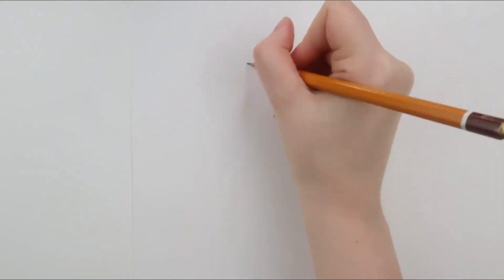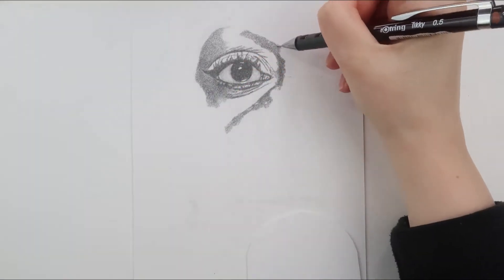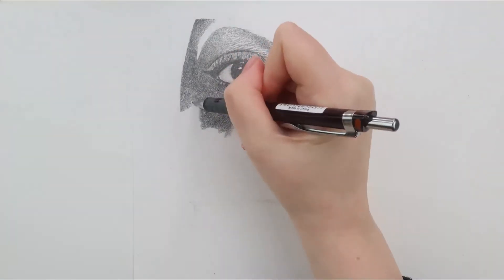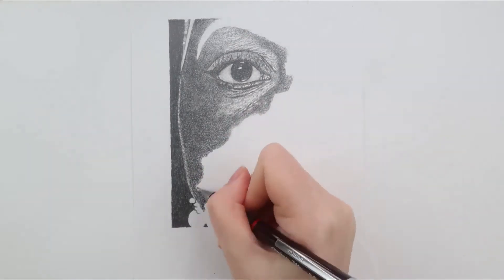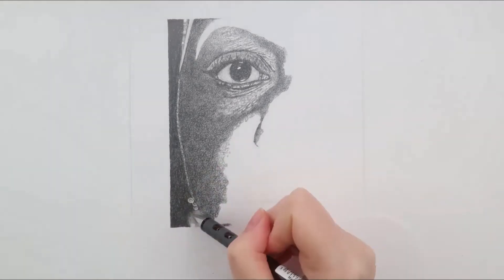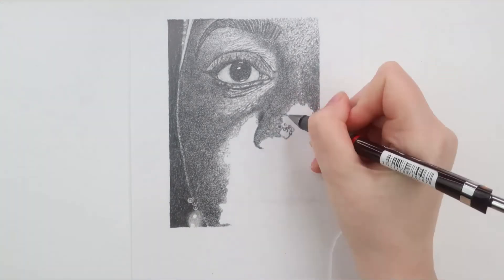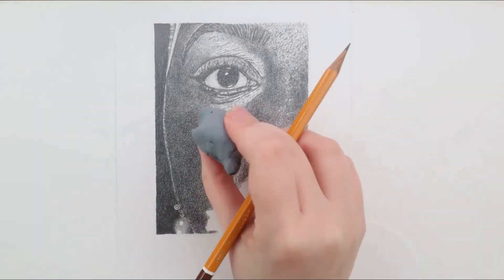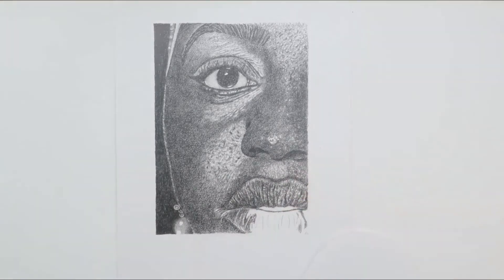How to Make Your Drawings Look More Realistic | 3 Ways to Improve Your Drawings | Time-lapse Drawing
In this video I want to show you how you can make your drawings look more realistic by share 3 ways to improve your drawings, that helped me. While showing you one of my | time-lapse drawings. Instagram Twitter

Here are a number of other videos, which I mention that may help you with your drawing.

Below you will find a list and links for all the materials I use and books I recommend.

Colette

Derwent graphic pencils 2H, HB, 2B, 4B
KOH-I-NOOR 6B-6H graphite pencil tin (Pack of 12)
Mechanical pencil x2
Pencil lead 2B
Pencil lead 4B
Black Faber-Castell Polychromos
Strathmore Bristol Vellum Paper Pad 14 x 17-inch
Putty rubber
Mono rubber
Pencil extender
Staedtler small metal pencil sharpener
Staedtler tub pencil sharpener
Manual pencil sharpener

Books
The Practice and Science of Drawing
Zen of Seeing( Seeing/Drawing as Meditation)
The New Drawing on the Right Side of the Brain